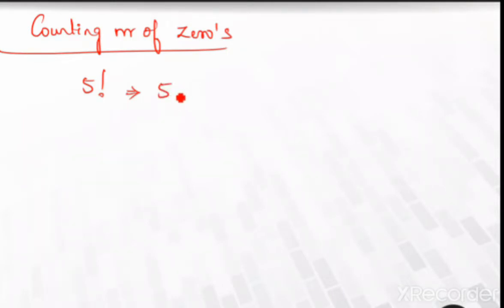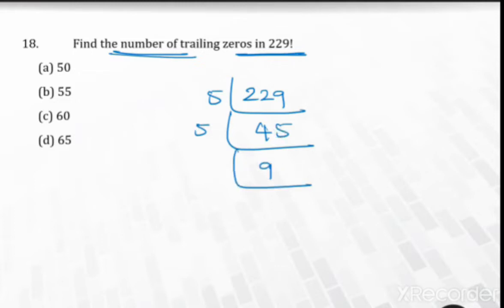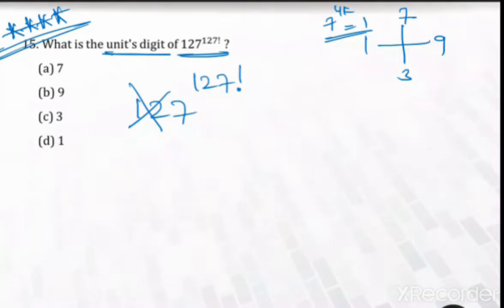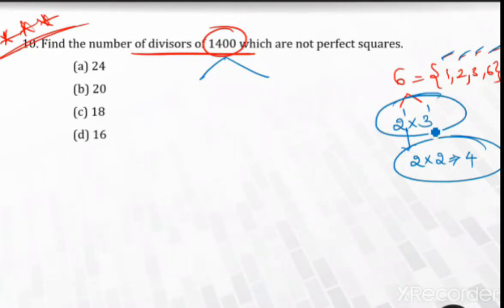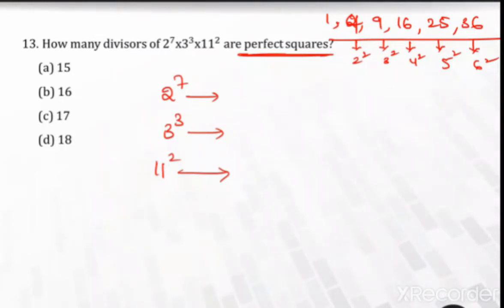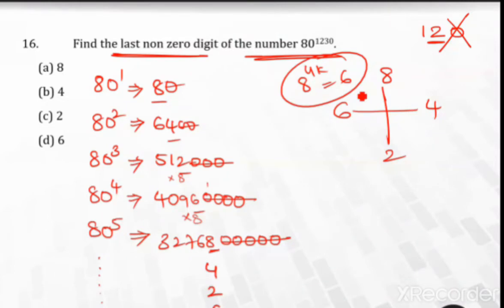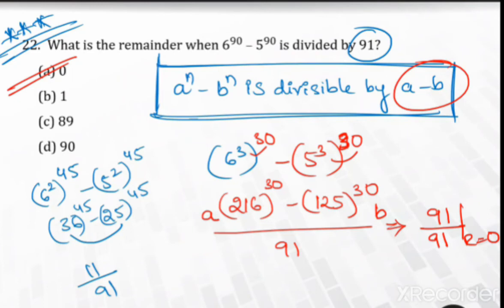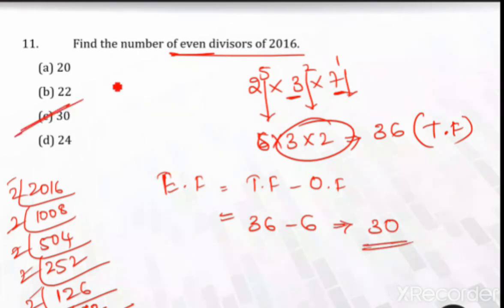Number System tricks |Quantitative Aptitude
Get the latest interview tips and tricks for Compititive exams (Banking, SSC, Railway, Insurance), Placements, other Entrance exams

Aptitude made easy by Pavithra. It consist of series of videos on different topics to enhance the knowledge.

No 1 aptitude channel @aptitude_creators